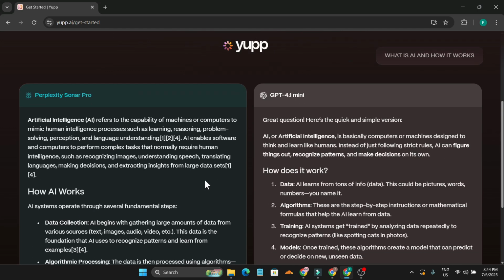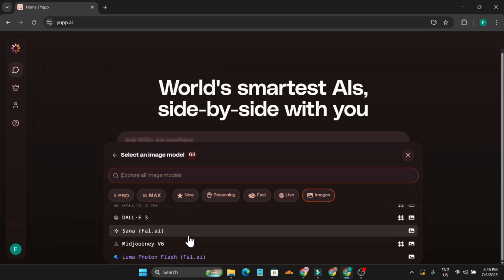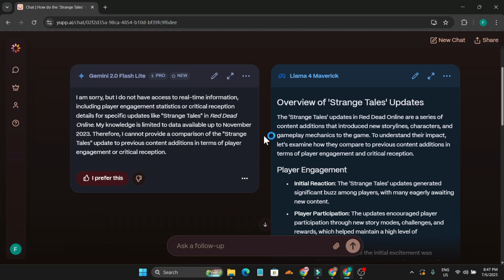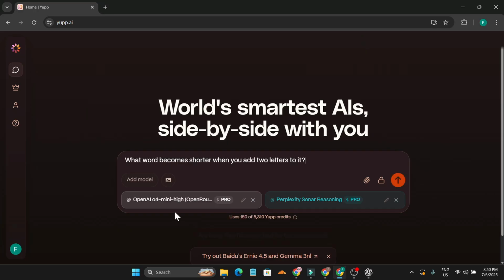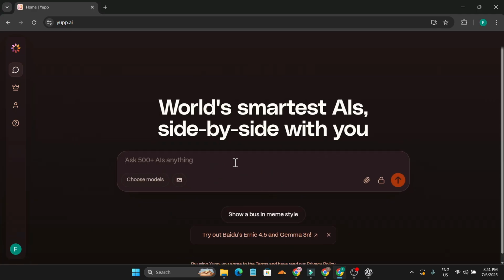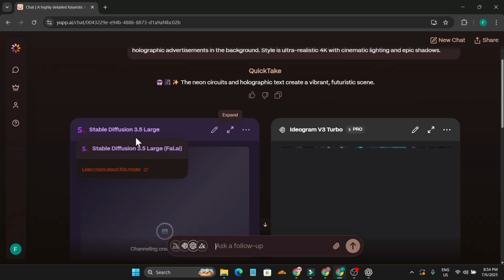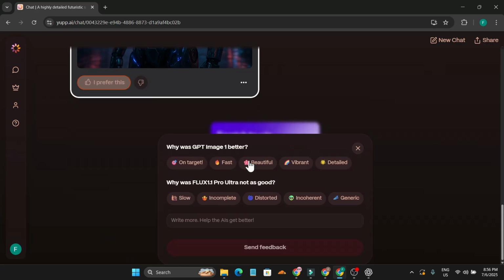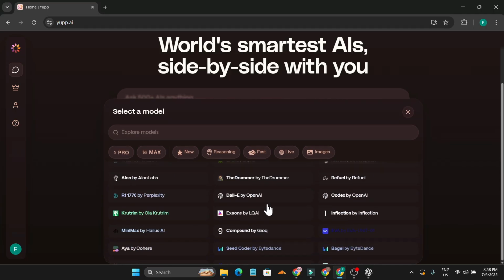This AI Tool Gives You UNLIMITED Access to ChatGPT, Claude AI, Perplexity & More – 100% FREE!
This AI Tool Gives You UNLIMITED Access to ChatGPT, Claude AI, Grok ai , Perplexity for FREE

Stop paying for expensive AI tools!

In this video, I am going to show you a powerful FREE AI chatbot – Yupp AI, through which you get unlimited access to top premium AI models like OpenAI-o3, Claude Opus 4, Gemini 2.5 pro, Midjourney, Perplexity pro & more.
The best part? Unlimited image generation, coding help, content creation, and AI conversations — all in one place for FREE!

chatgpt plus free
perplexity
chatgpt premium free
chatgpt pro free
chatgpt free
chatgpt 4
chatgpt free
claude opus 4
perplexity pro
midjourney v6
grok 4
perplexity pro
perplexity pro free
grok
chat gpt pro
grok 4
claude ai free unlimited
grok 4 ai
chatgpt vs grok
chat gpt 4
chat gpt 4 gratis
chat gpt pro gratis
chatgpt gratis
chatgpt gratis ilimitado
chatgpt image generation free
chatgpt plus gratis
chatgpt premium free
chatgpt unlimited
claude ai free
claude ai pro free
claude ia
claude pro free
free perplexity pro
gemini pro para estudantes
gpt pro
yupp.ai